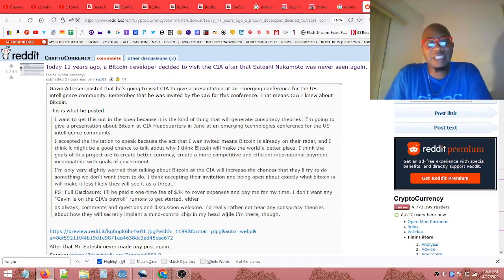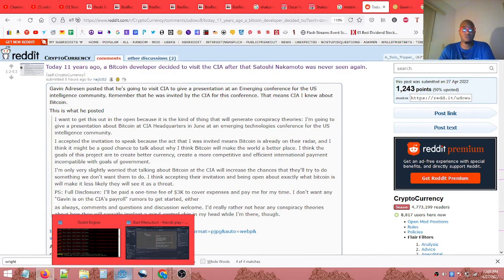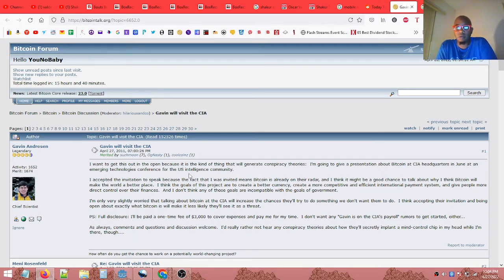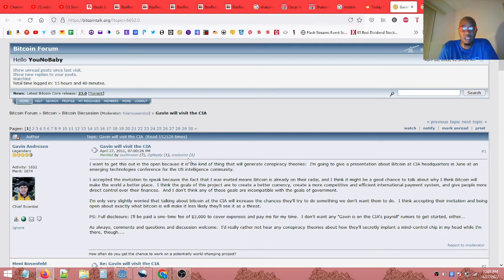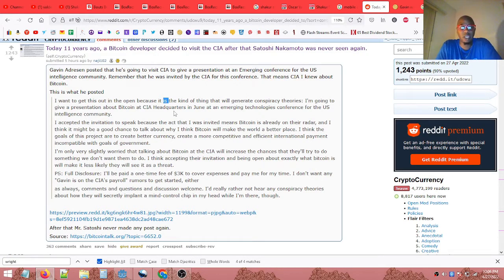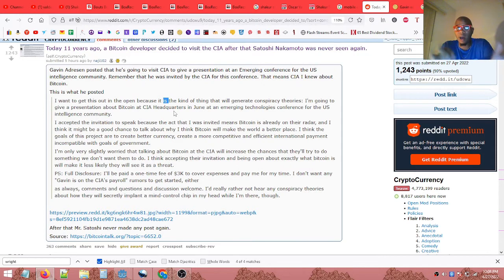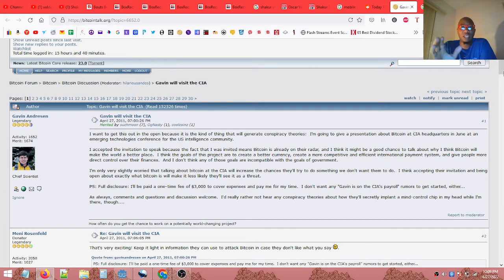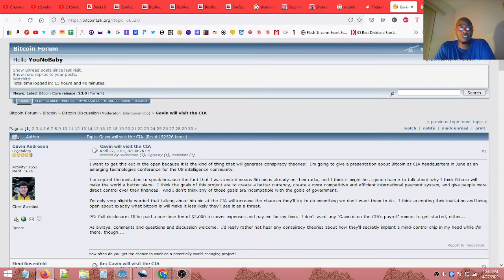A Bitcoin developer decided to visit the CIA after that Satoshi Nakamoto was never seen again.